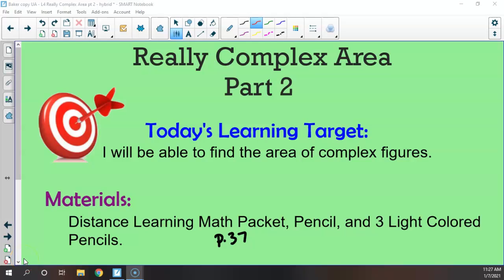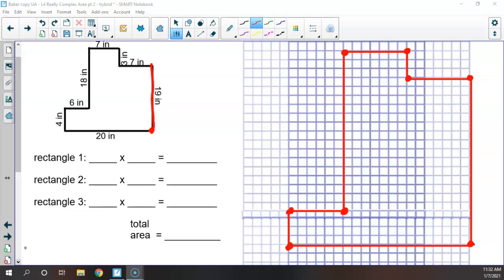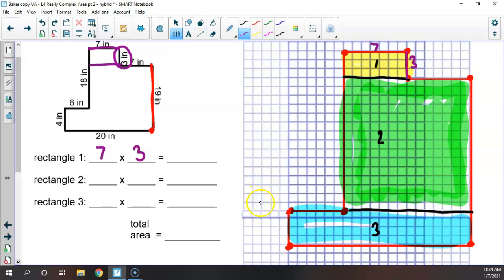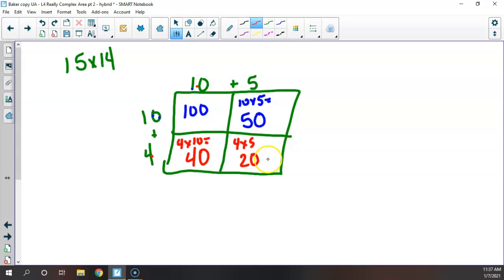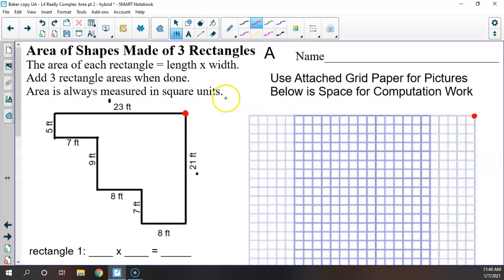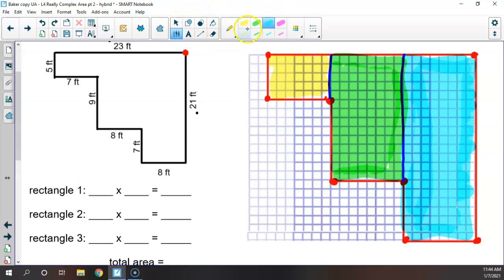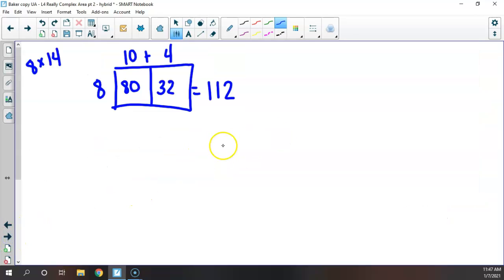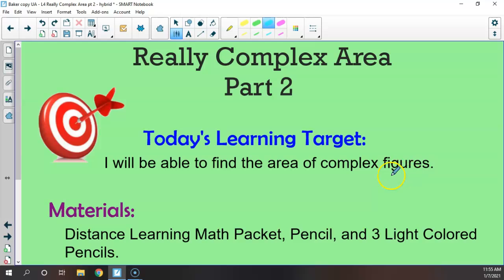UA L4 Really Complex Area Part 2